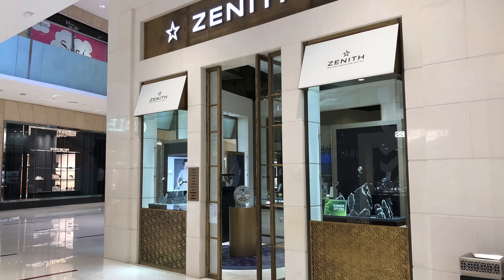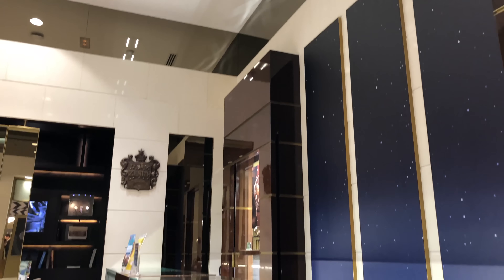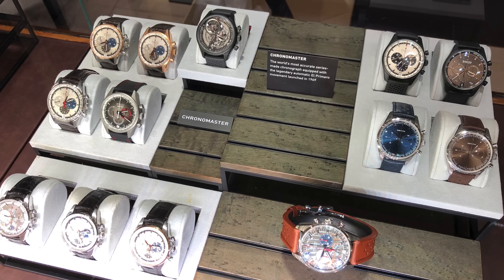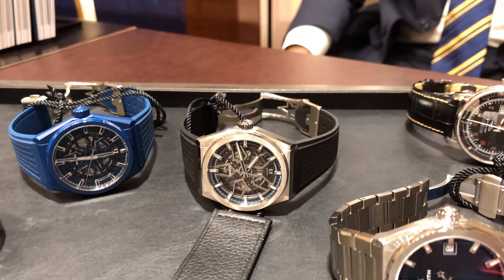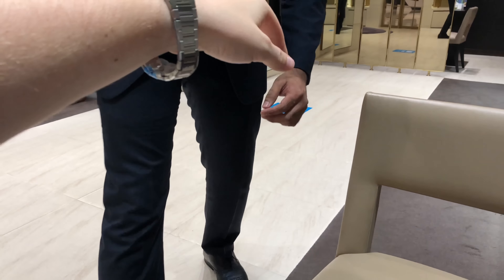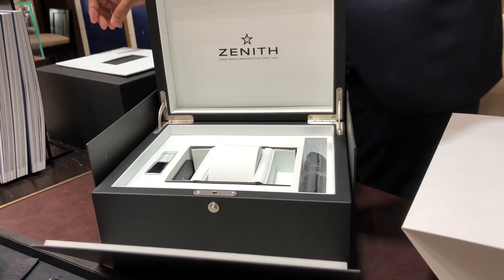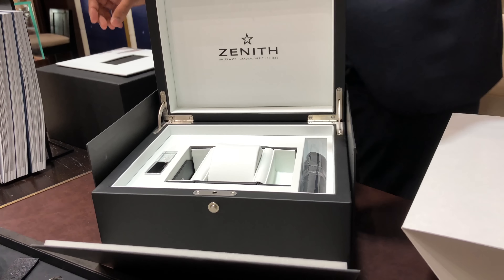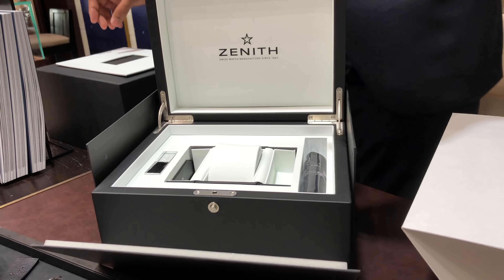Buying a $8900 Zenith Defy classic skeletonized wrist watch at the Dubai Mall + watch art giveaway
Hey everyone,

in this video I am showing you how I bought a $8900 Zenith Defy classic skeletonized wrist watch at the Dubai Mall. The reference is 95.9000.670/78.M9000, which is the version on titanium bracelet. I decided to check out what else is there besides Rolex and think Zenith is a great brand.

I hope you like the video. I will follow this up with the full unboxing and review of the defy classic next week for you.